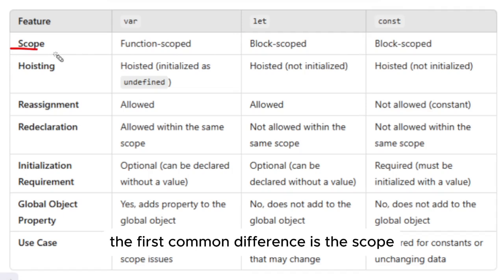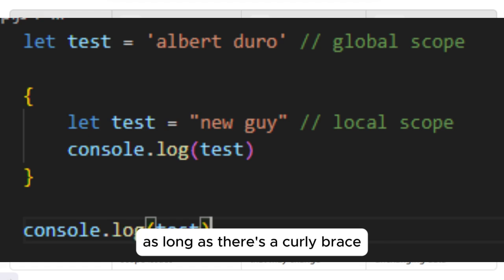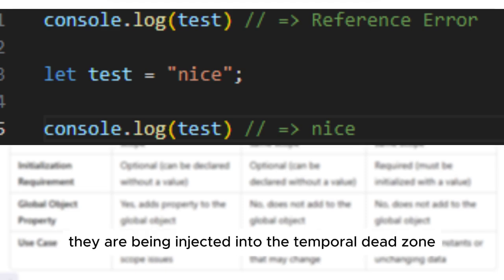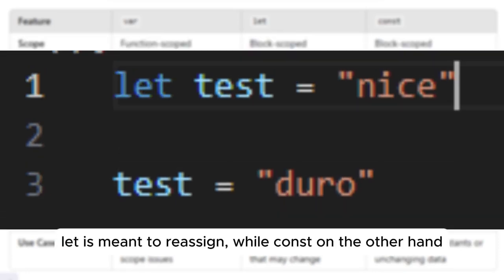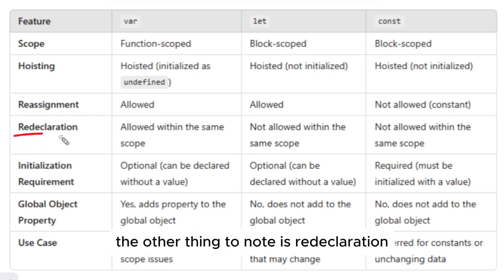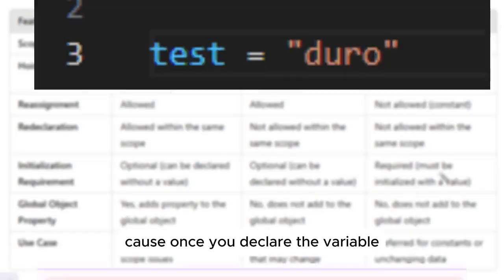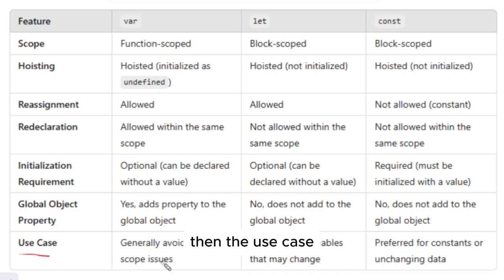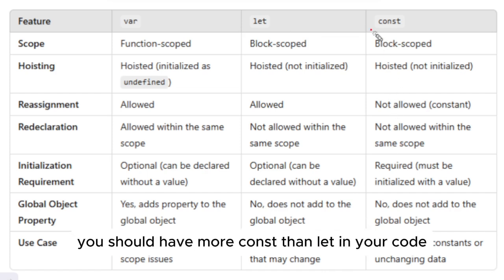JavaScript var, let, and const Explained: What Every Beginner Should Know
You may have seen some JavaScript tutorials or codebases using var, others using let, and even const for declaring variables—and it can get confusing! In this video, I'll explain everything you need to know about var, let, and const in JavaScript. I'll explain their key differences, how they work behind the scenes, and guide you on when to use each for cleaner, more efficient code.

Whether you're just starting with JavaScript or brushing up on the fundamentals, this video has you covered. If there’s a JavaScript topic you'd like to learn about, drop your suggestions in the comments!